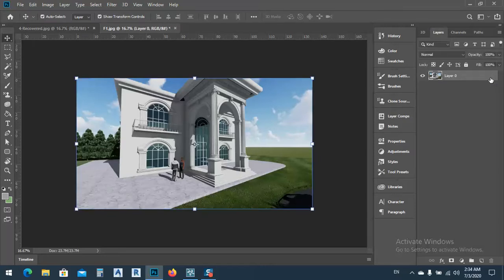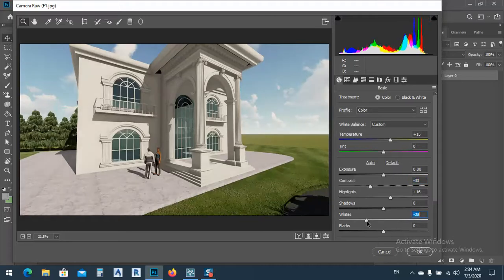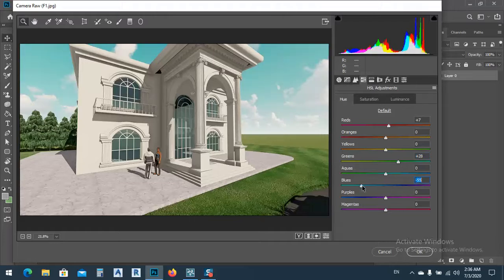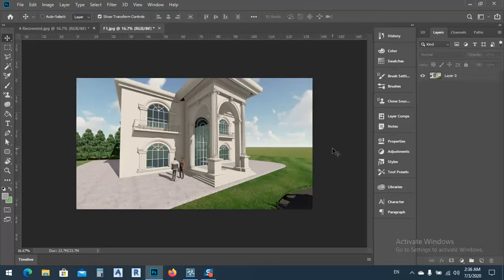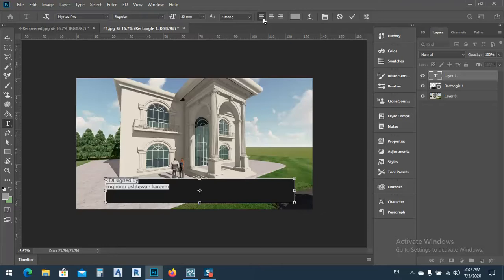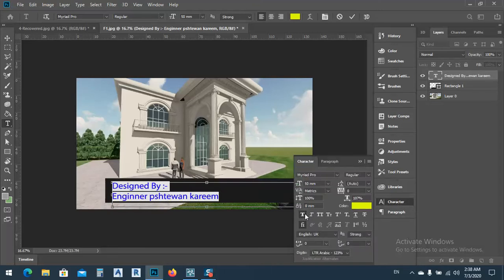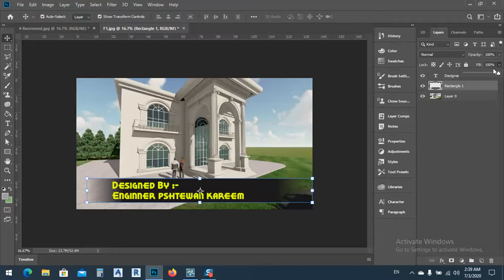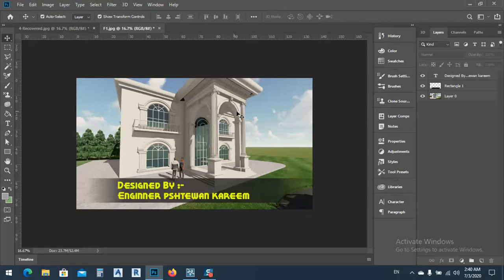Classic villa course Post production in photoshop